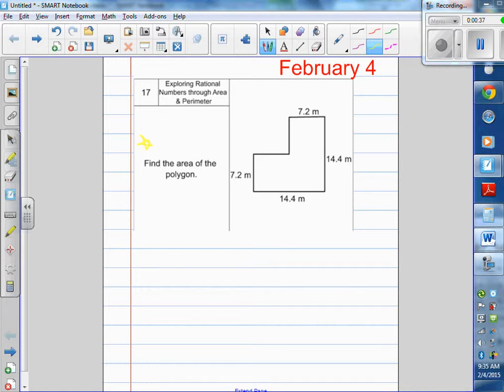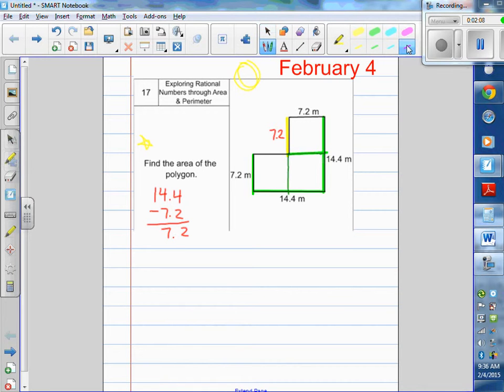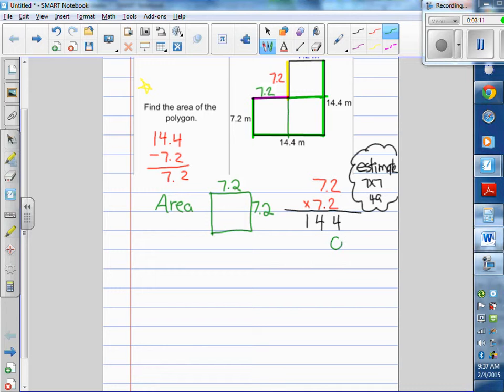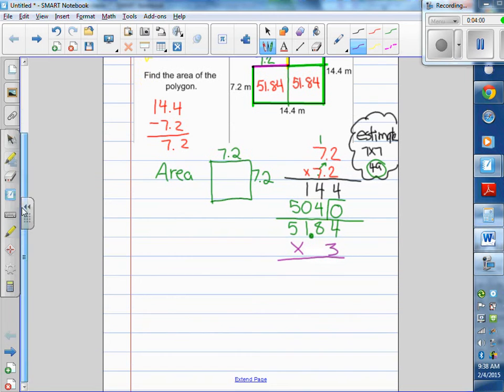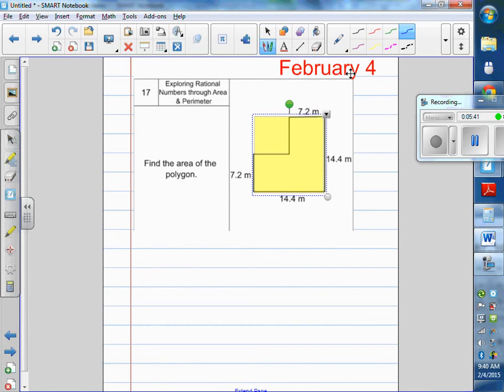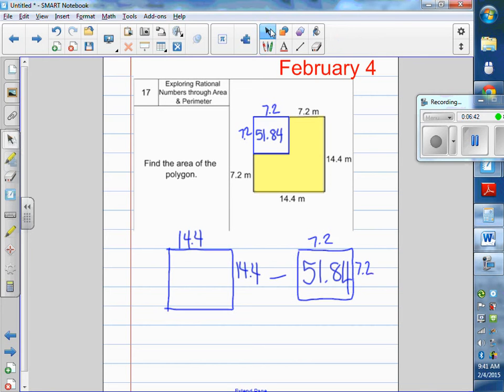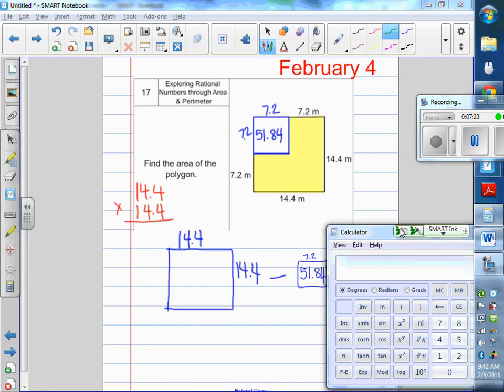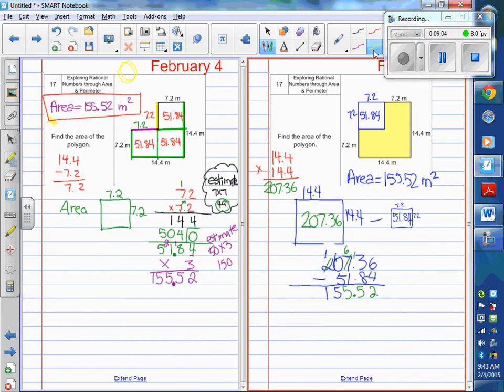Area of an irregular shape